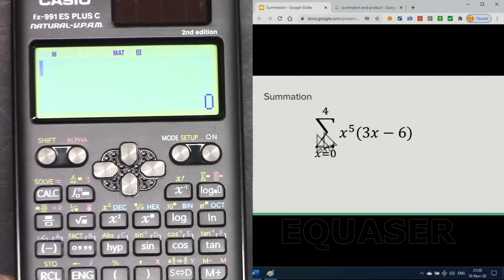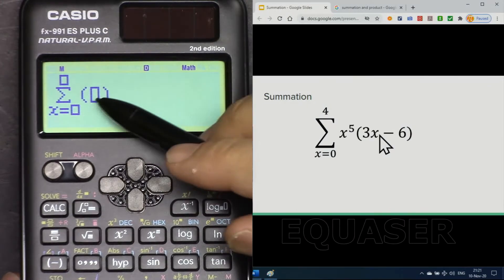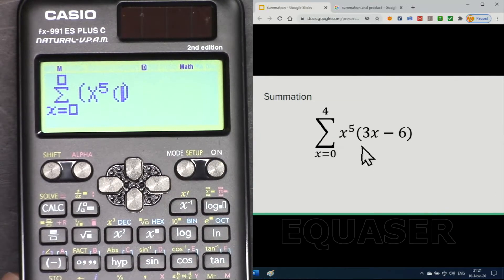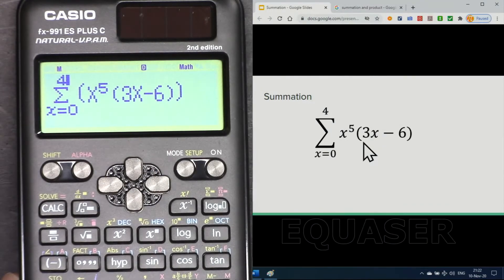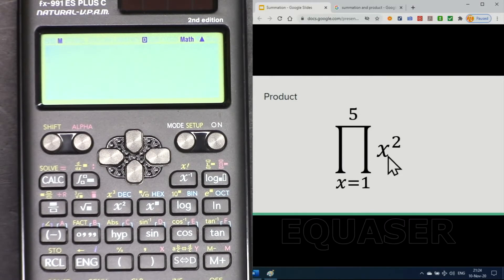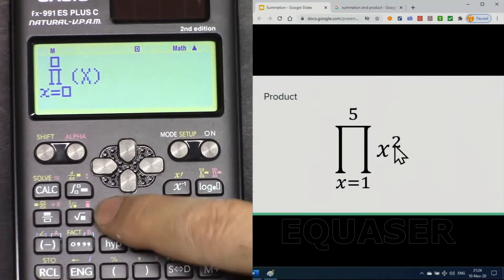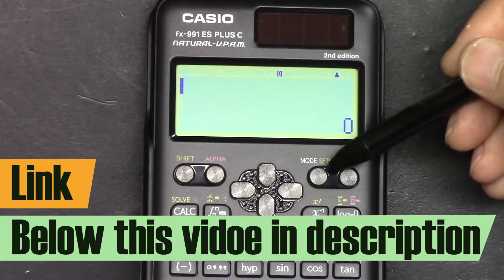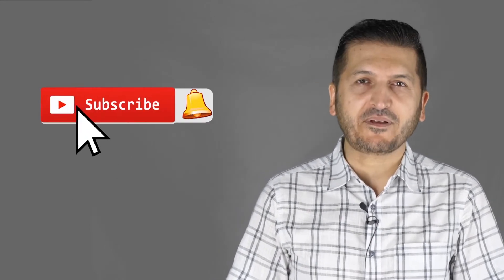Summation and Product calculation using Casio FX-115ES PLUS FX -991ES PLUS 2nd Edition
In this video we learn how do summation and product calculation using Casio FX-115ES PLUS FX -991ES PLUS 2nd Edition